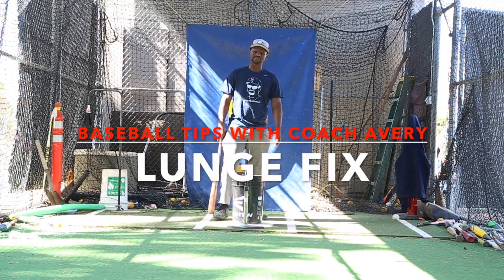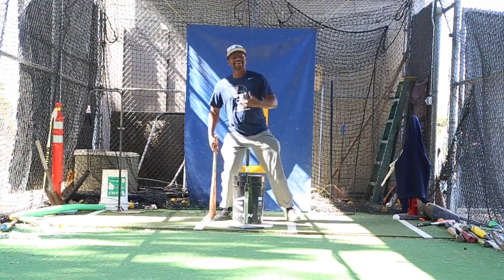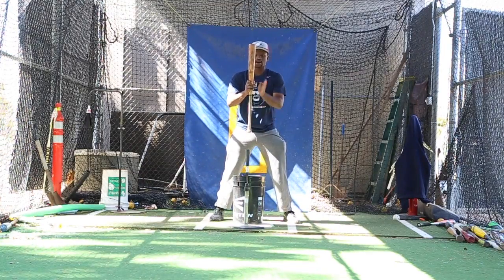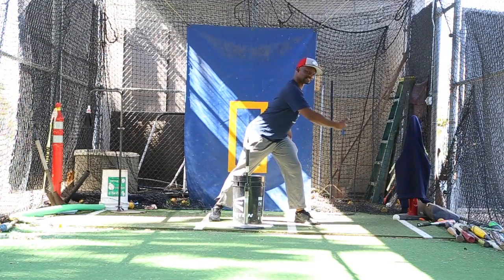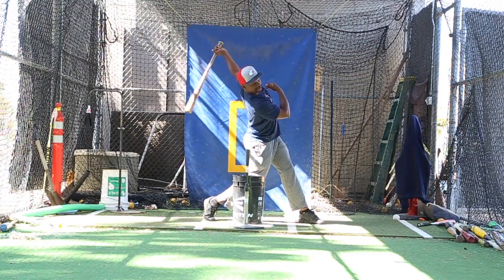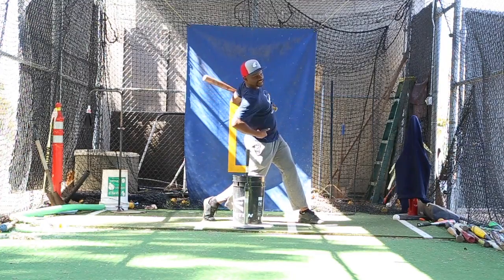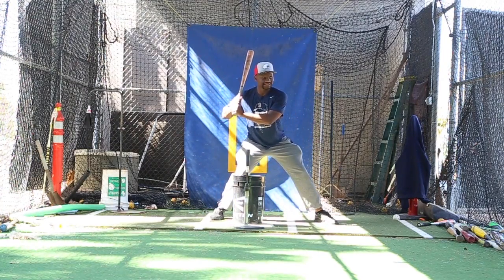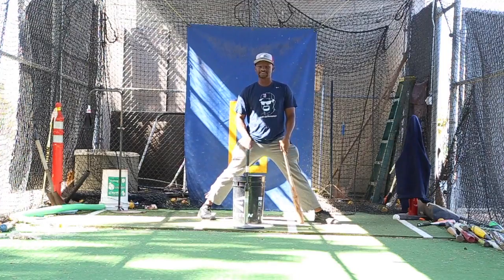Fix your Lunging Problem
Fix your lunging problem by keeping your sternum slightly behind the midline of your body. Doing so will create better hip turn and allow for maximum extension.